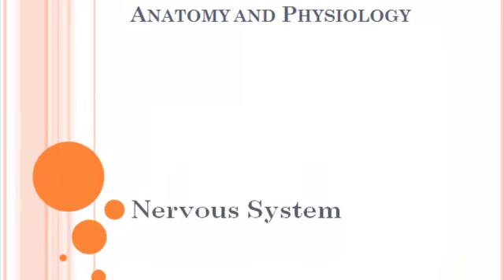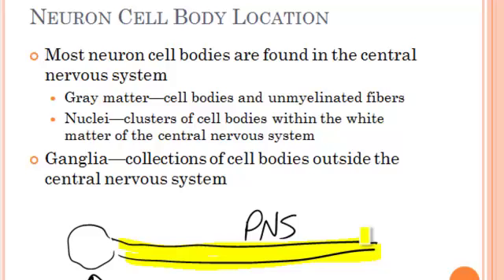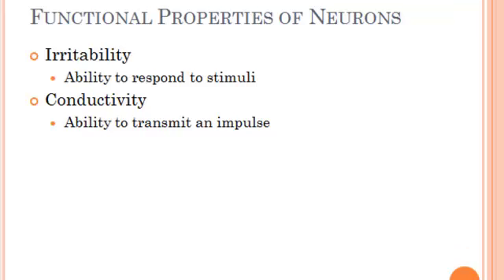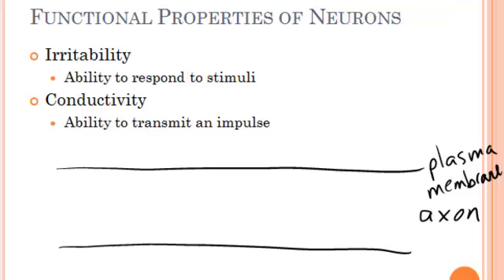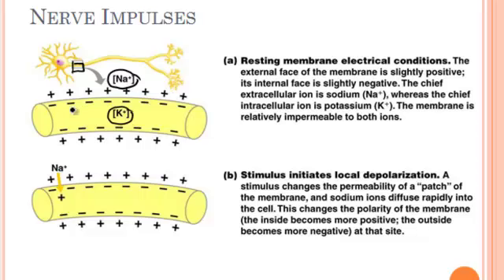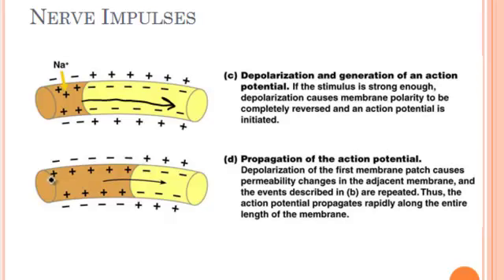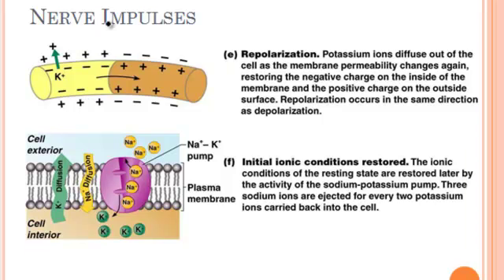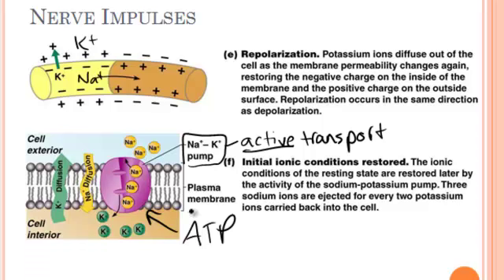7b2 action potential